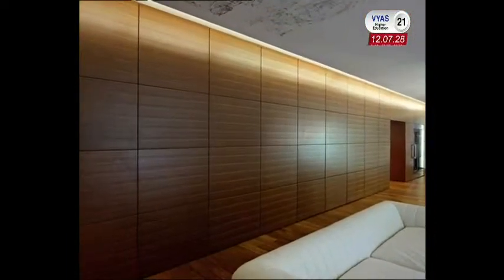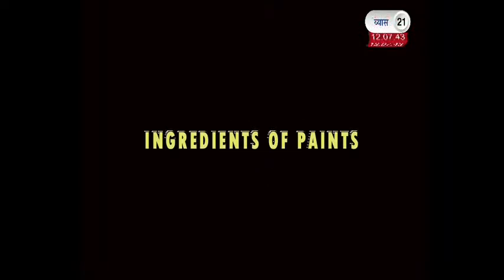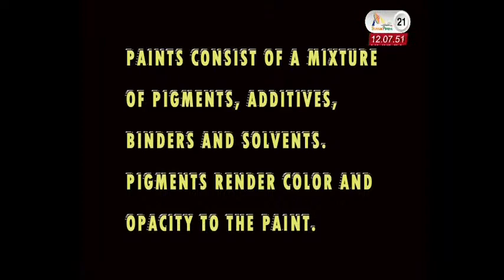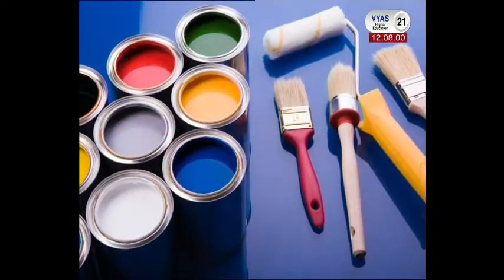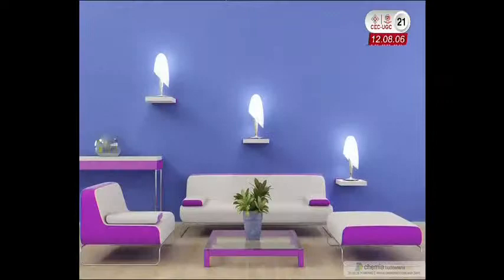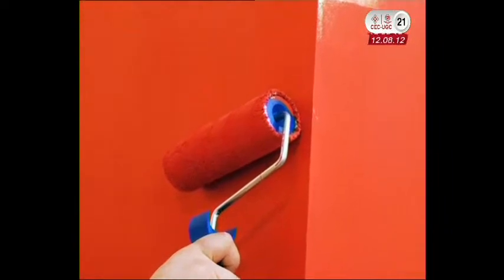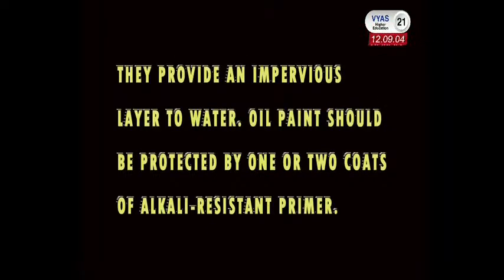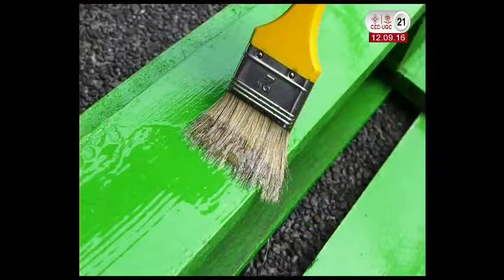Transmission CEC Live Stream